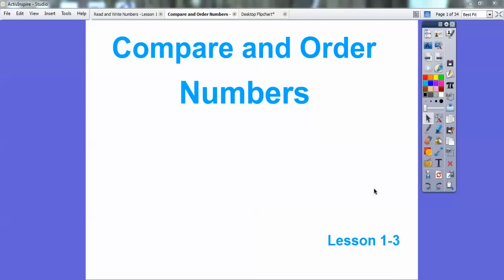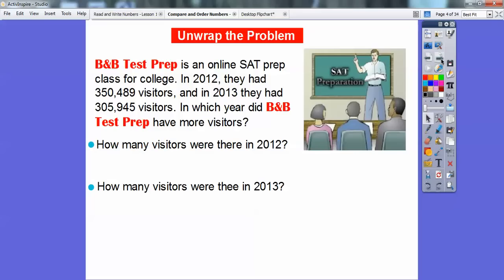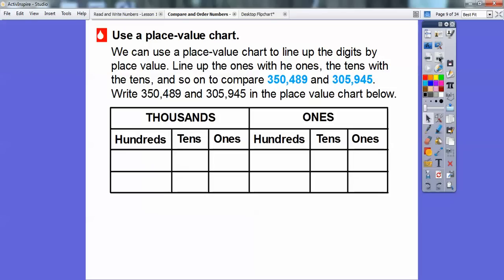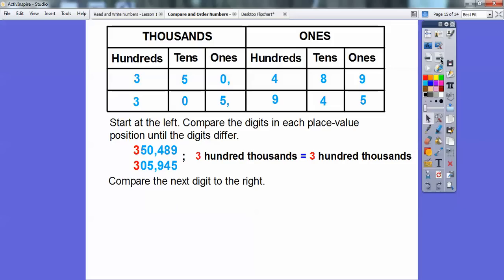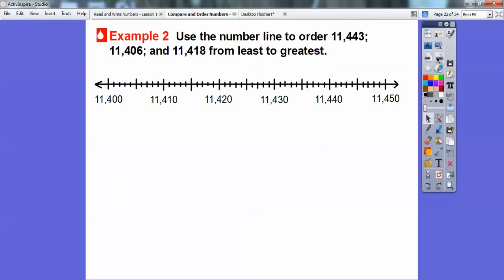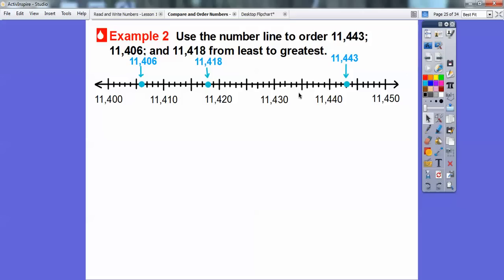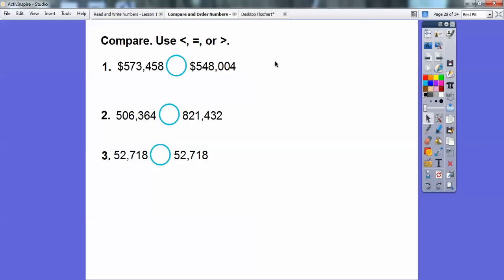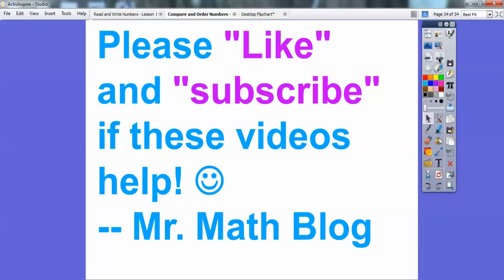Compare and Order Numbers - Lesson 1.3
This lesson shows you how to use place-value, and a number line, to compare and order numbers.